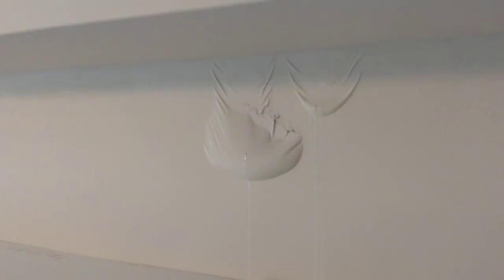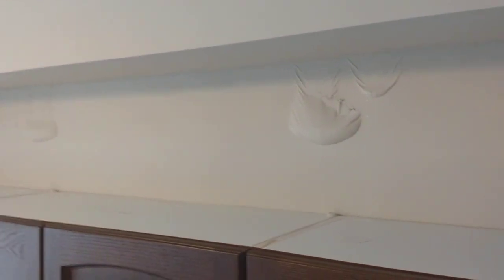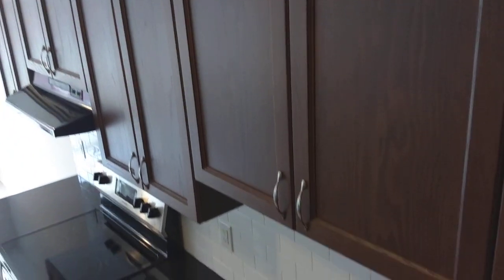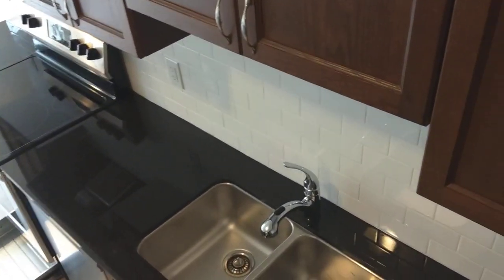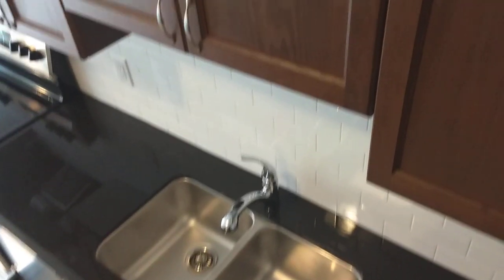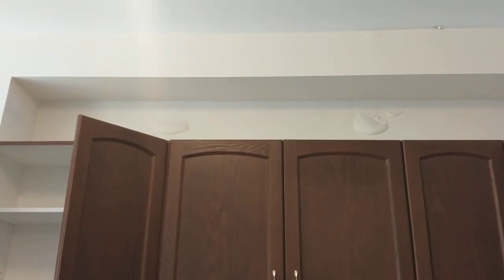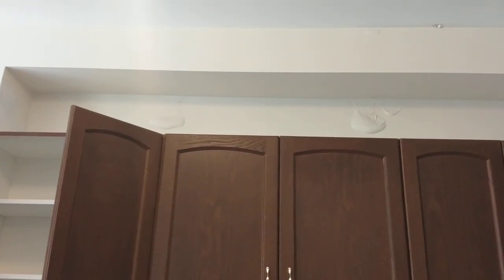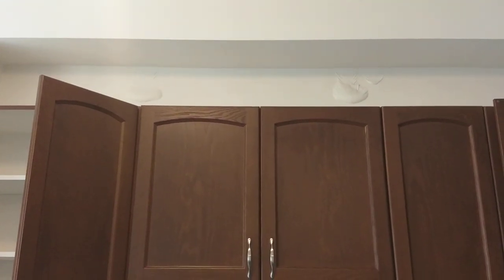water leak behind Dry Walls